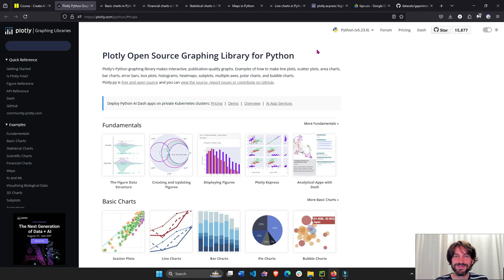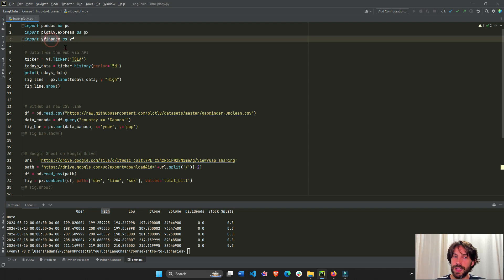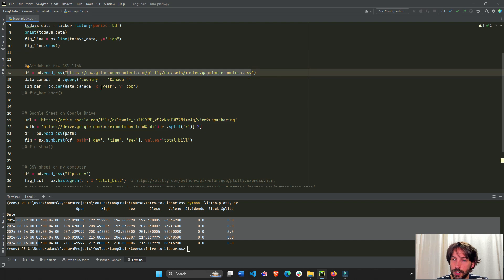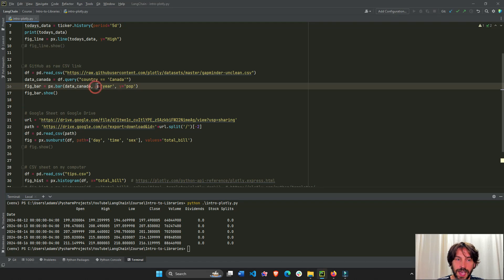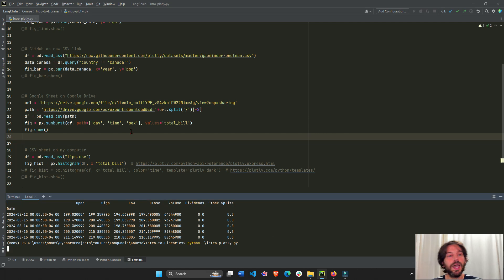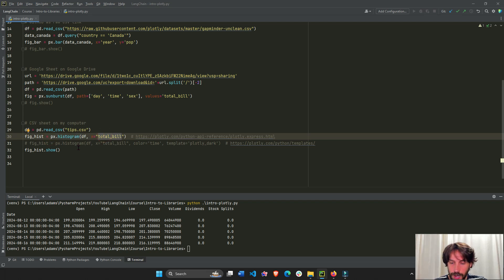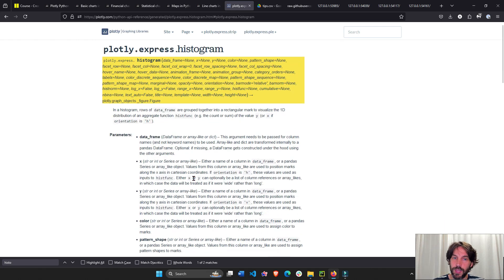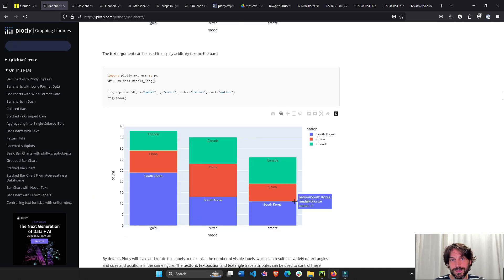Getting Started With Plotly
Introduction to Plotly for data visualization in Python. Learn to build graphs and incorporate data from different platforms like Yahoo Finance, GitHub, Google Drive, and your local excel sheet.

Video layout:
00:00 - What is Plotly
01:02 - API data & line
02:13 - GitHub & bar
03:42 - Google sheet & sunburst
05:18 - Local CSV & histogram
06:23 - Plotly high-level docs